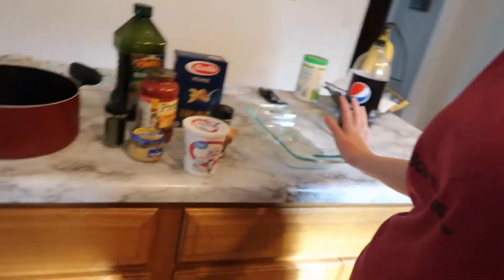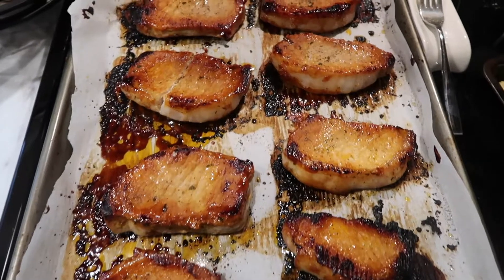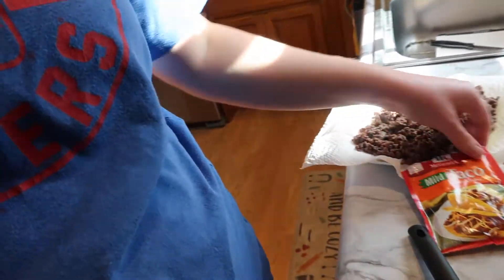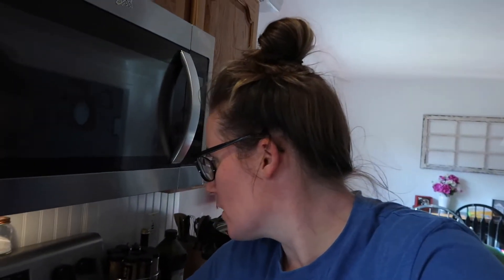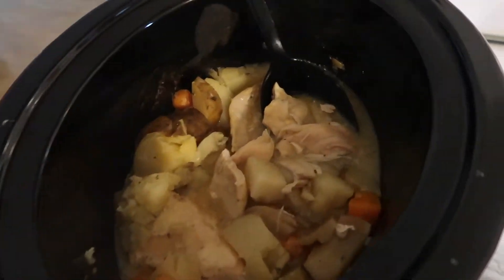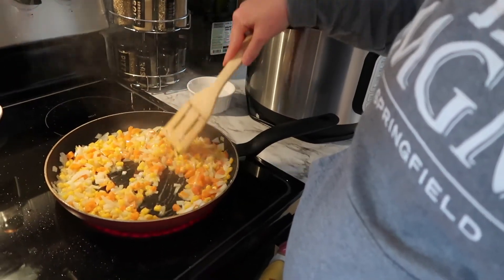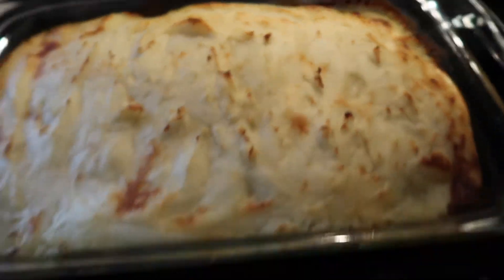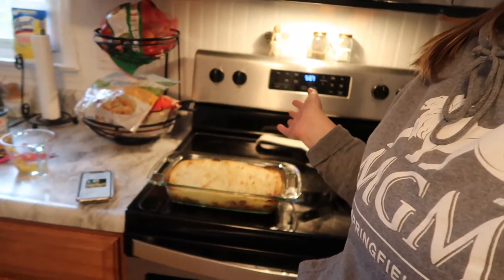EASY DINNER RECIPES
Hi! I'm so glad you're here! I'm a mom, wife, coffee lover- on a fitness journey & working full-time along the way :)